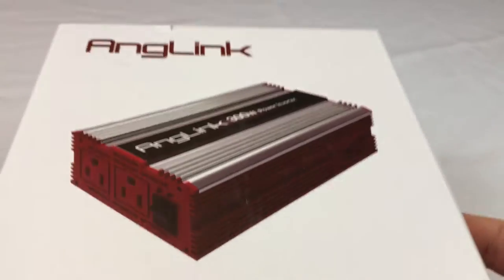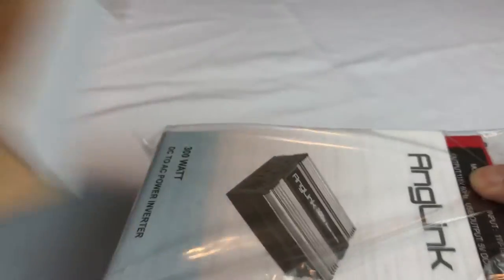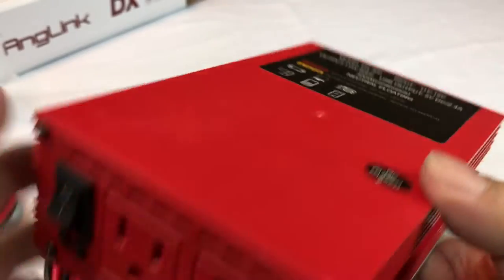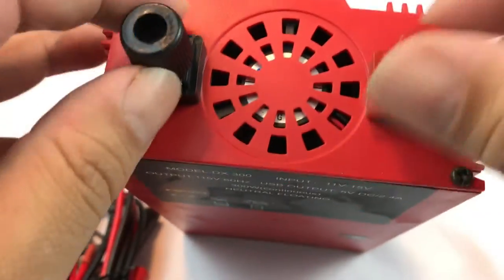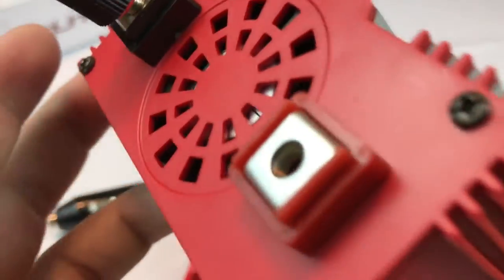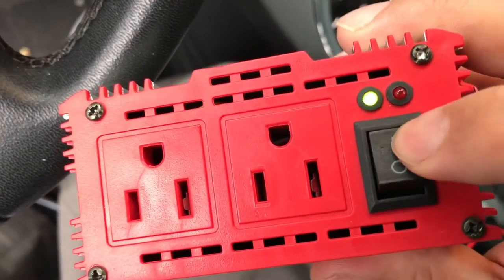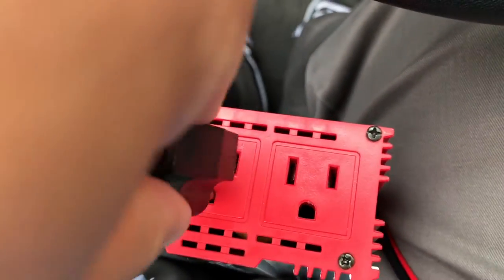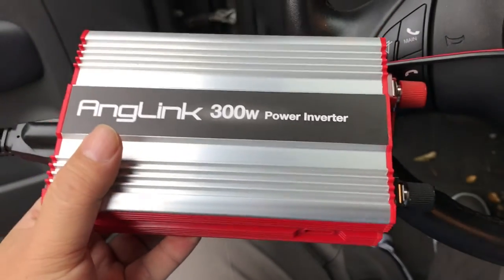Anglink 300W Car Power Converter Inverter with Dual AC Outlets and USB Port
POWERFUL CHARGING - Anglink powerful 300 Watts car power inverter provides continuous DC to AC power (maximum output surge power up to 600W), featuring 2 AC outlets, and 1 USB charging port. Dual 115V household electrical outlets provide enough power for your laptop, digital camera, TV, fan, refrigerator, game console, DVD/Blu-Ray player, GPS, lamps, and more.
SAFETY DESIGN - Power inverter safety charging design provides protection against overheating, under and over voltage charging, short circuiting, overloads, and overcharging. Integrated cooling fan helps reduce heat and prevents shortages.
SMART PORTS - Aside from two 115V AC ports, it also features the USB port with built-in SMART chip that can identify the attached devices to provide the maximum output up to 2.4A. It comes with 3.2ft car cigarette lighter plug and 3ft black/red battery clips to plug into your cigarette lighter or connect directly to your vehicle's battery.
ULTRA COMPACT and LIGHTWEIGHT DESIGN - Just 7.4×3.9×2 inches (18.7×10×5cm) for space-saving and easy storage. Extremely portable power inverter and lightweight at only 19.4oz (550g).

ANGLINK Car Power Inverter

• Designed as a portable power inverter with high performance to power up multiple loads and major household appliances on the go.
• Manufactured to be a superior quality product with professional customer service for end-users.

Product Specification:

• Rated Power: 300W, Maximum Output Surge Power: 600W.
• Input Voltage: 12V DC, AC Output Voltage: 115V
• USB Port Output: DC 5V, 2.4A.
• HIGH-VOLTAGE SHUTDOWN: DC15V-16.3V, LOW VOLTAGE SHUTDOWN: DC10V-11V

Optimal Use and Precautions:

• This product is for DC12V and Car ONLY, not applied for DC 24V and airplane use.
• It's normal for the inverter to become warm to the touch while you are using it, avoid placing the inverter in direct sunlight or next to heat-sensitive materials.

Package List:

• 1 x 300W Power Inverter • 1 x User Manual
• 1 x replacement fuse
• 1 x DC CABLE with cigarette lighter plug, 2 x DC cable with battery clips Expedition Money LLC